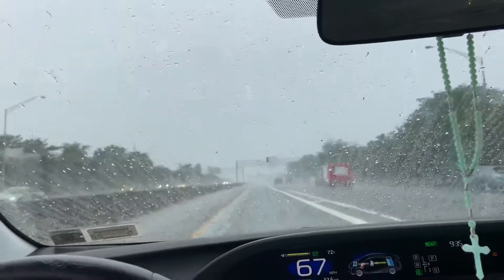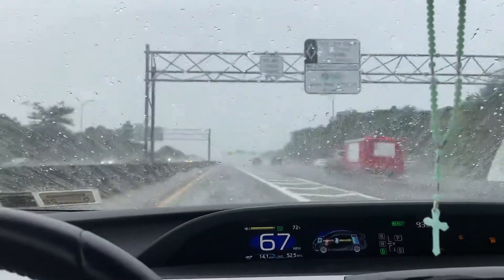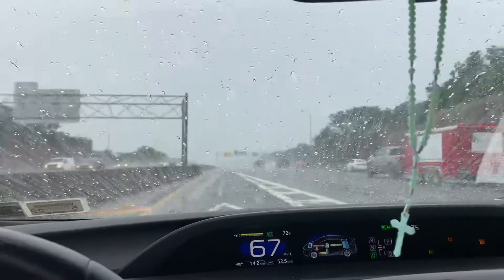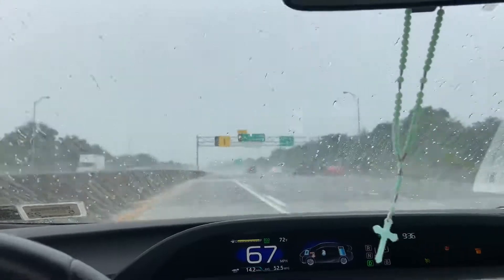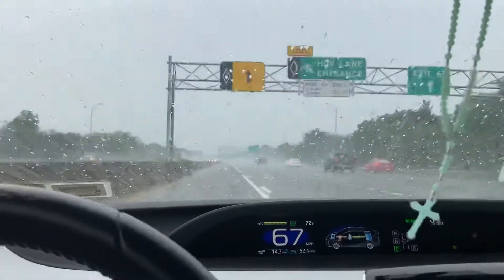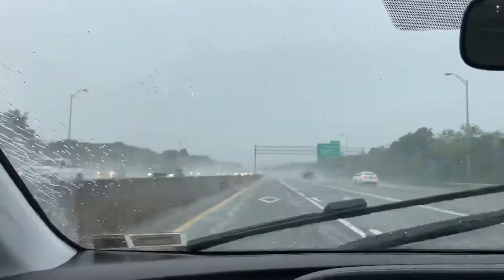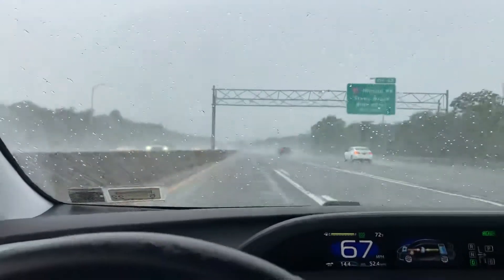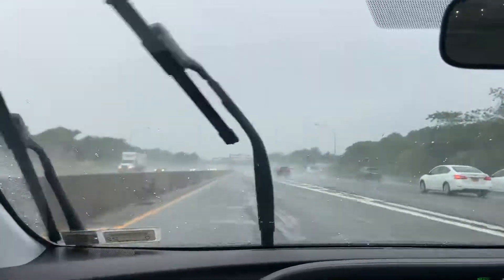Rainx 2 in 1 Windshield washer fluid review the truth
This is my review of the rainx Windshield washer review you must be seen